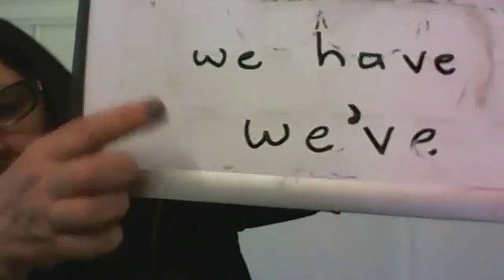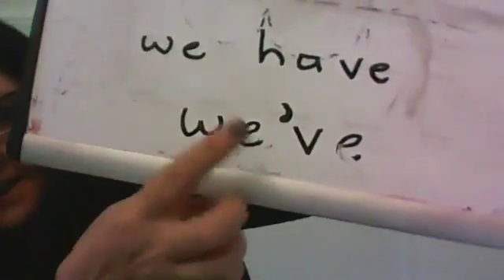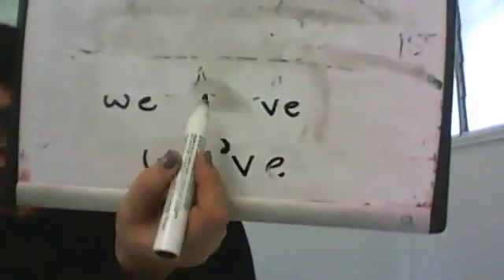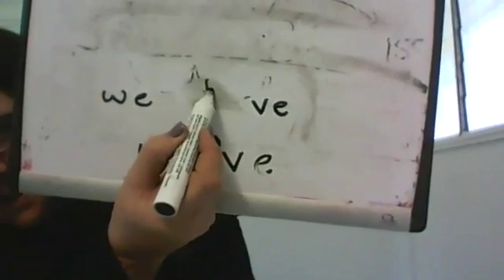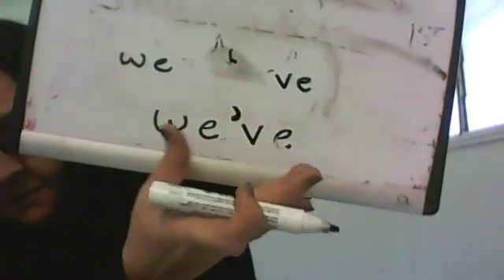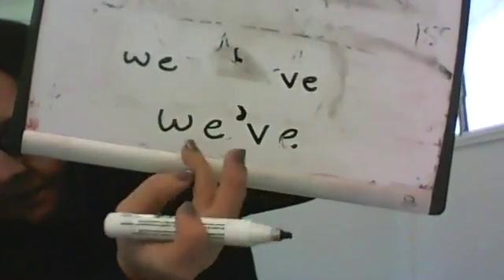Unit 26 v ve Exercises 5 to 7